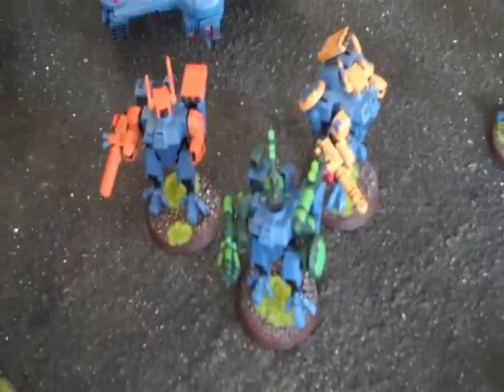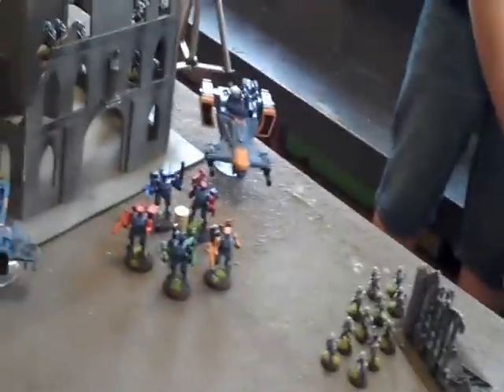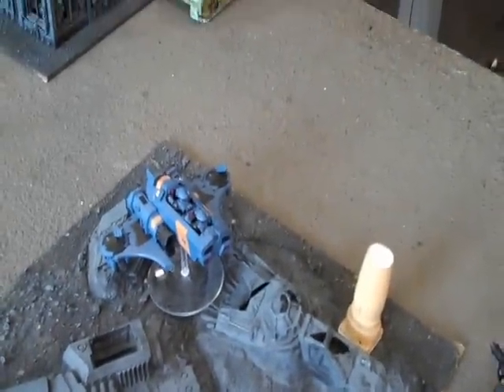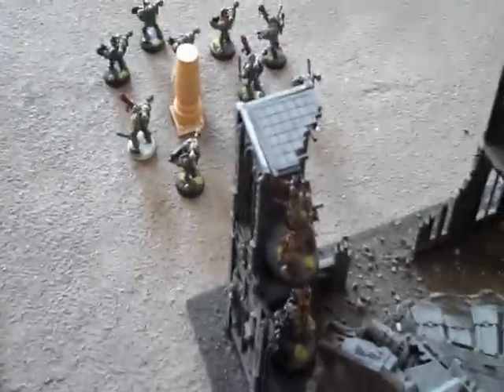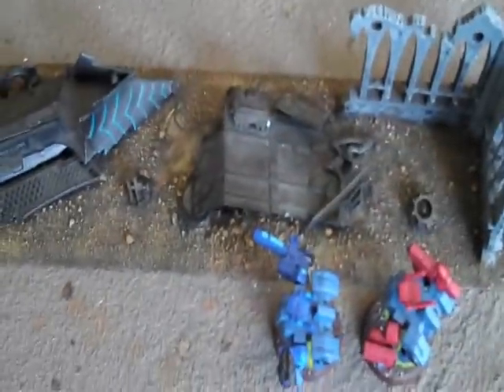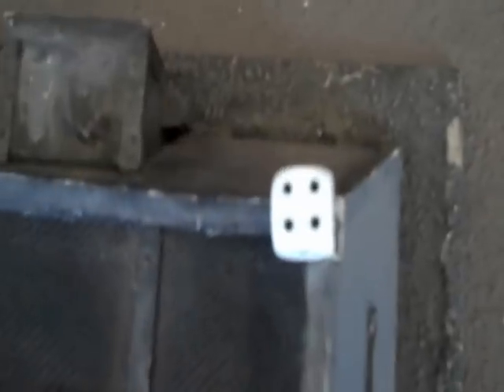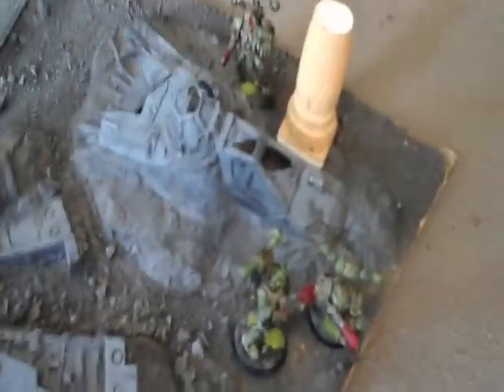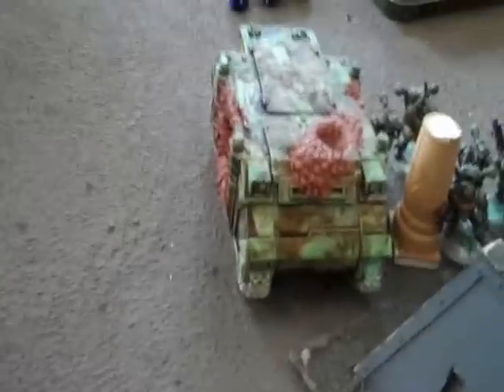Chaos Marines vs Tau 40k Battle Report Games Workshop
This is the first of many battle reports from us,

In this video, Chaos Space Marines face off against the forces of Tau.

This was great fun to play and make a Battle Report of, Also funny just how close it came to being a Victory for Nathan( Tau Player).

But it came down to objectives, plague marines with a "just wont die" attitude and of course random game length.

As a side note, the Plague marine army isnt completed so will look patchy in some spots

Please leave any and all feedback as we will continue to strive on improvement of our videos.